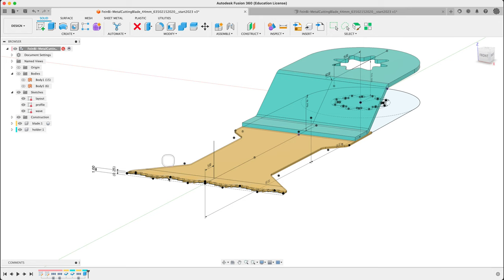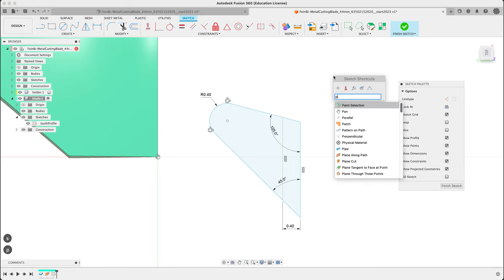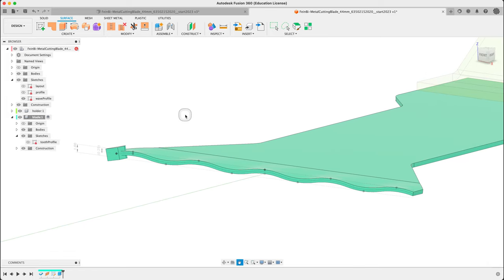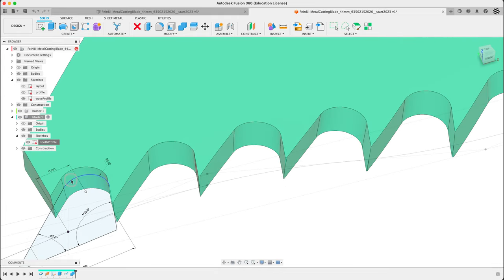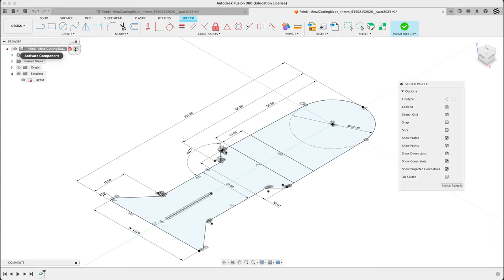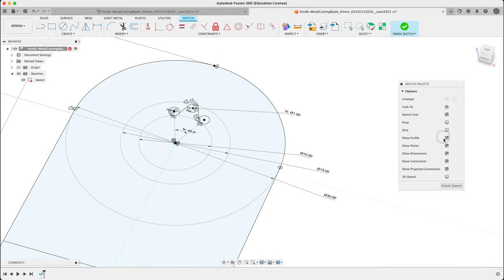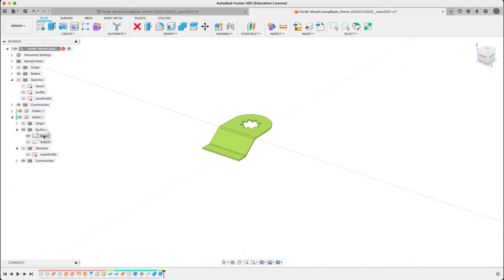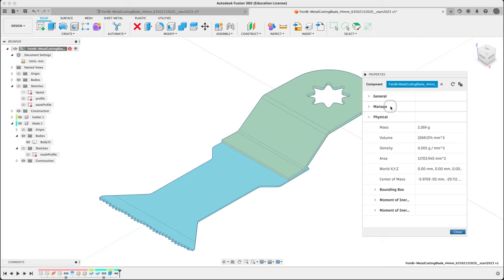prdt320: Fein vibratory saw blade, part 2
Modelling a Fein Bi-Metal Cutting Blade 44mm: doing our best with waved tooth profiles and drive socket with body and sketch patterning, parameters.